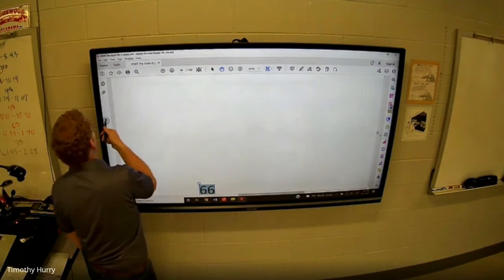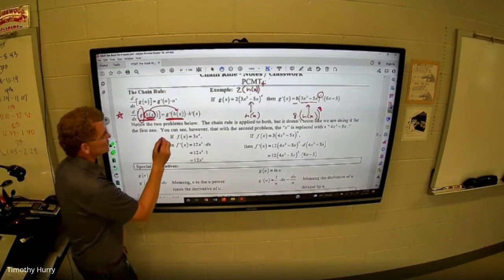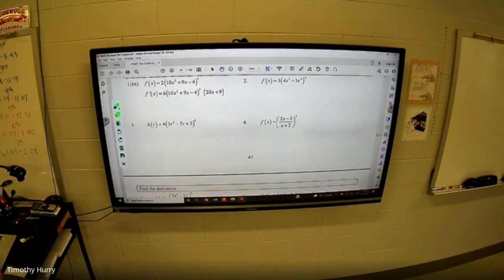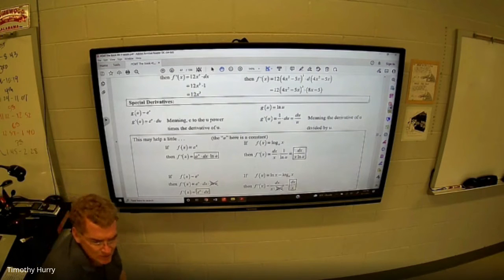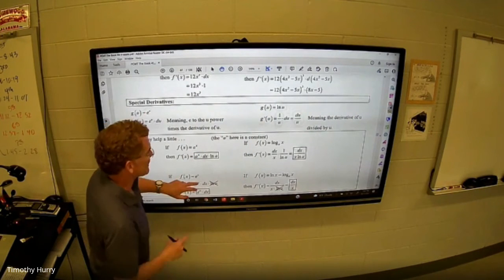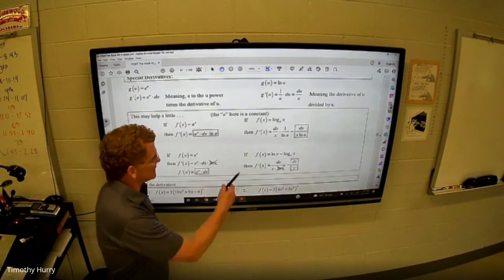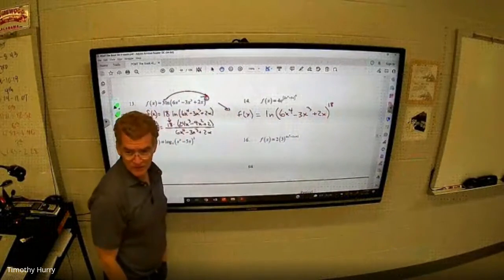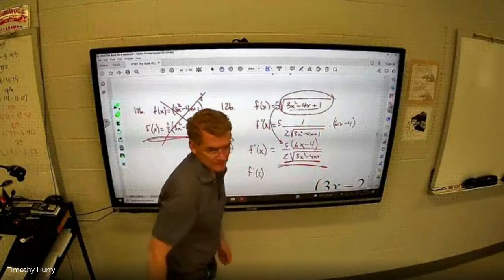Video: 4/11/2022 The Chain Rule